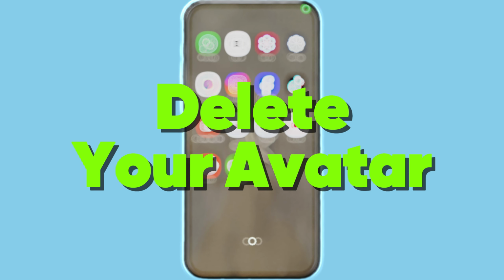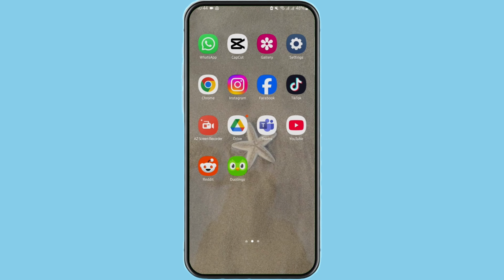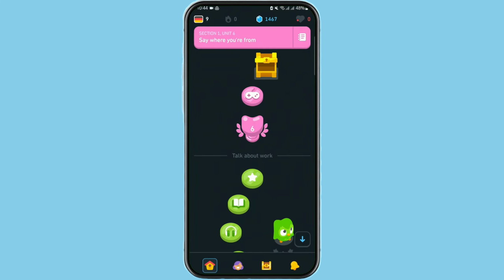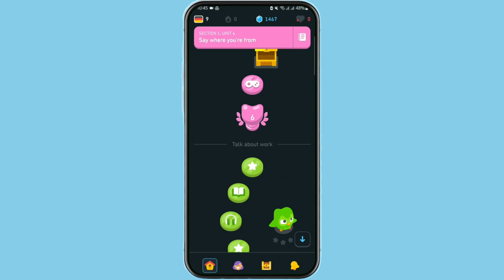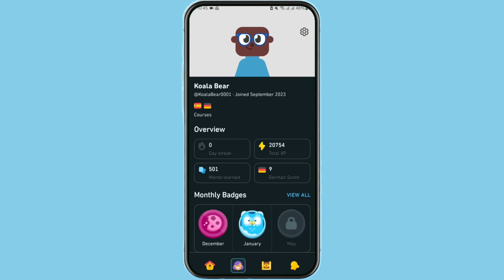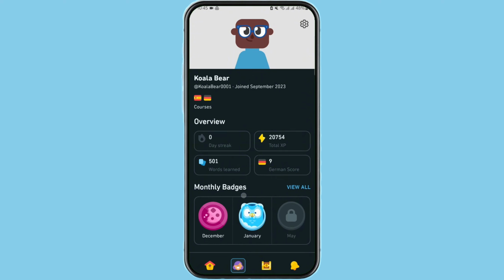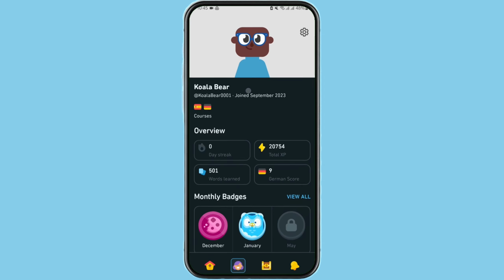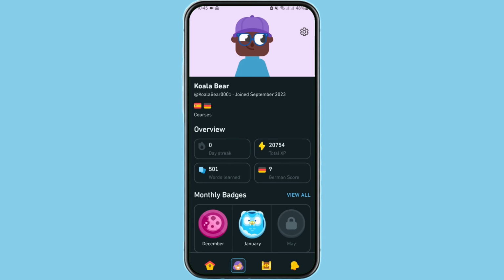How To Remove Your Avatar on Duolingo | Delete Duolingo Avatar (2025)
Want to remove your Duolingo avatar and revert to a profile picture? In this video, we'll guide you through the steps to delete your Duolingo avatar and restore your original profile image.

Timestamps:

00:00 – Intro
00:10 – How to Remove Your Avatar on Duolingo